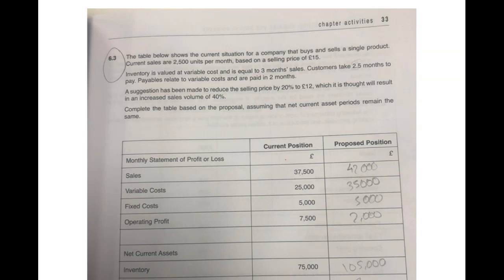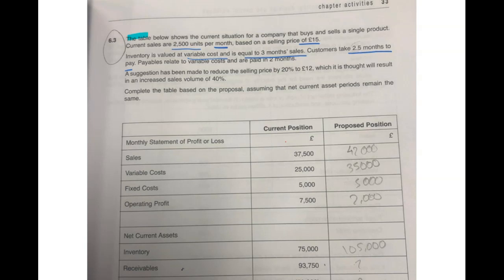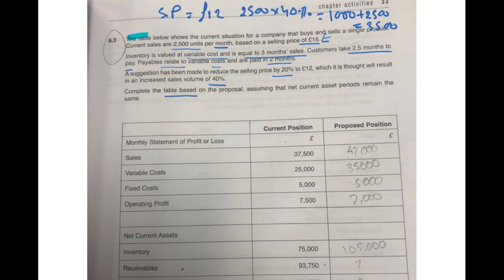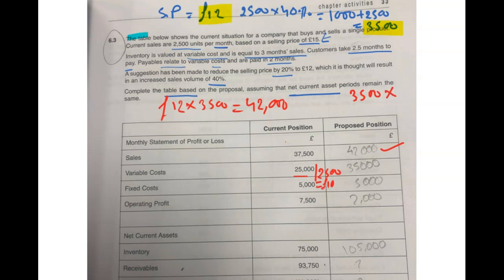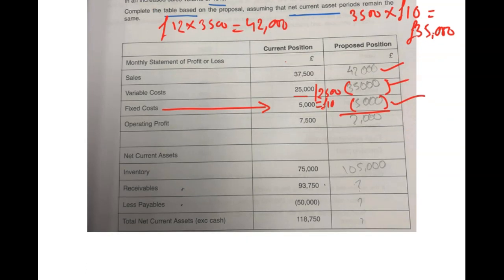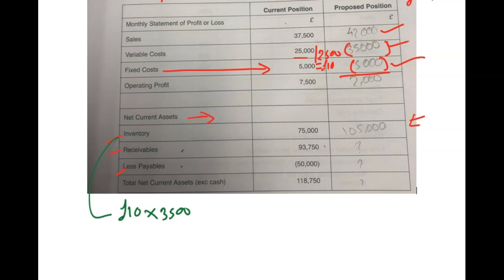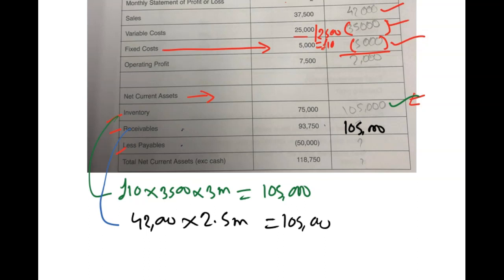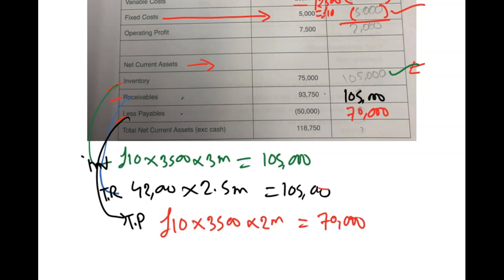AAT Level 4 What if analysis Management accounting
After a long time I have made this request video on AAT level 4 Management accounting. The question is about what if analysis. It was a request from one of my old AQA A level Accounting students who is now doing AAT level 4.

Please checkout some basic courses of Accounting specially for IGCSE, A level & AAT students:

Accounting lecture is a channel to help Accounting students across the globe.